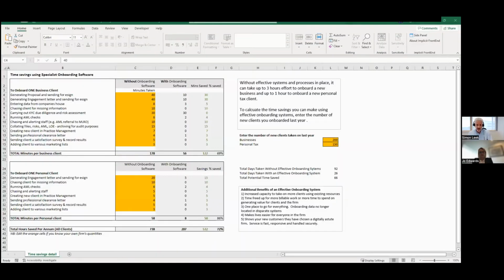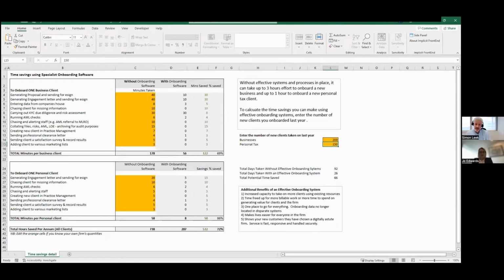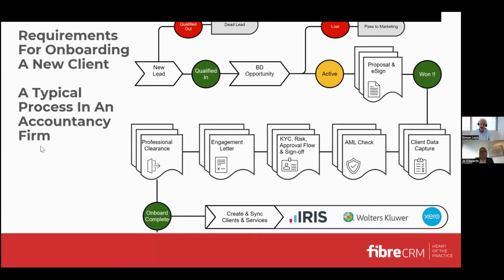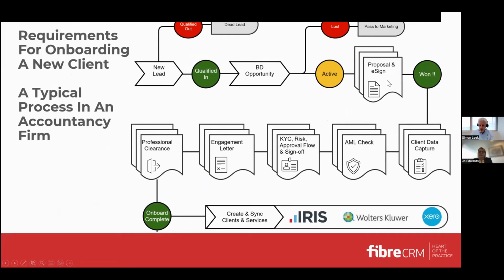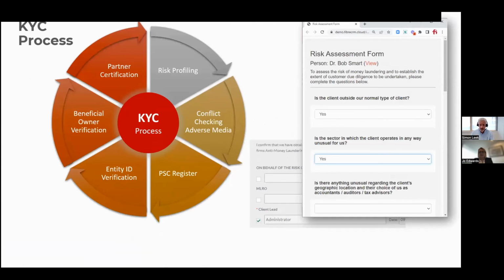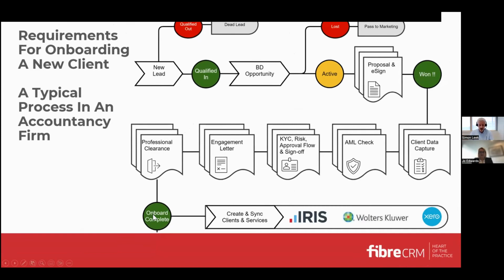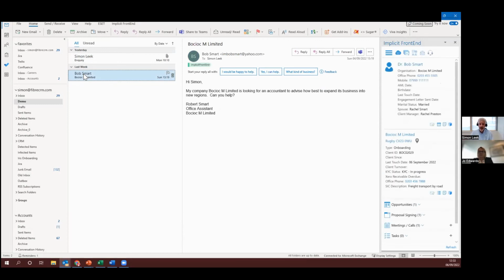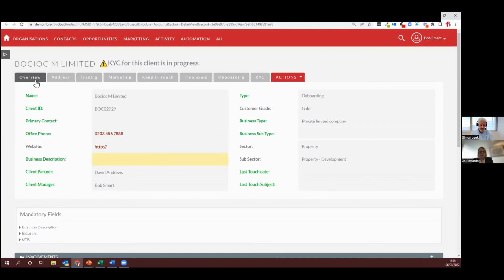Webinar: How accountancy firms can perfect the client onboarding process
Without the right systems and processes in place, client onboarding can be challenging and time consuming.

In this webinar, our Director Jo Edwards sits down with Simon Leek, the Founder of FibreCRM to look at how the firms who get this right achieve a smooth onboard for their new clients.

In this chat, we cover:

• What client onboarding actually involves
• Why firms are wasting billable hours on inefficient onboarding
• Where many firms fail to establish the right processes
• The benefits of effective client onboarding
• How you can save time, money and make life easier with the right software.